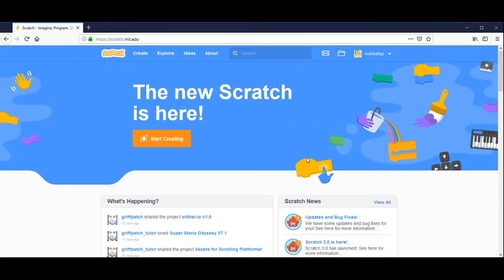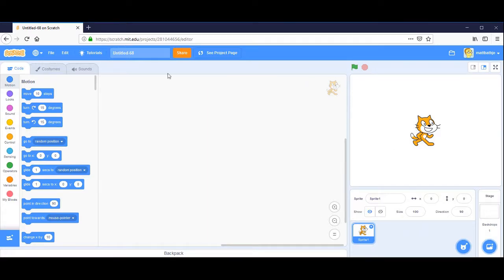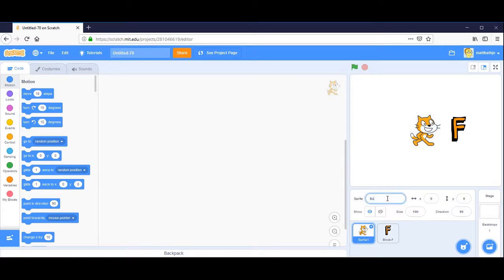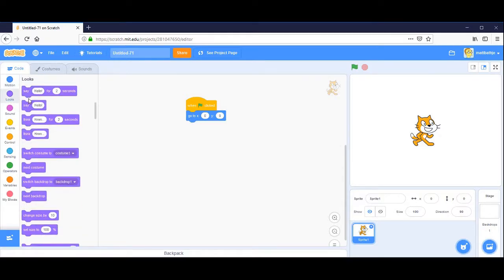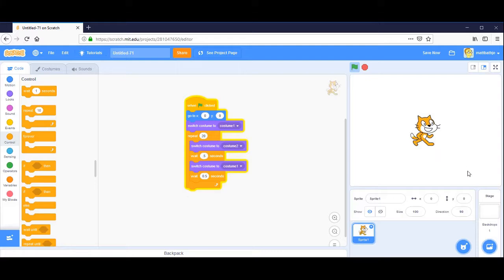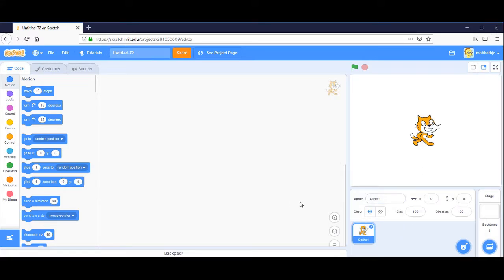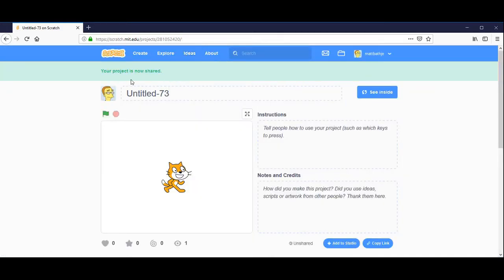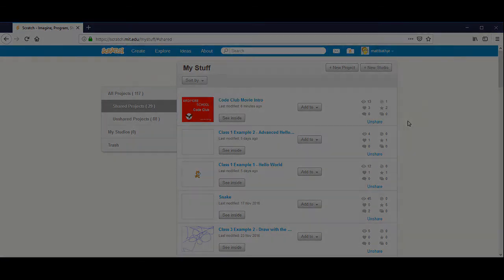Code Club Week 1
Welcome to week 1 of code club! This week, we will learn:
* basics of the Scratch environment
* how to create new sprites and backdrops
* how to share your code with others, and use other people's code through remixing